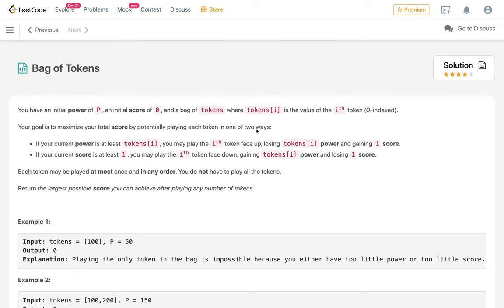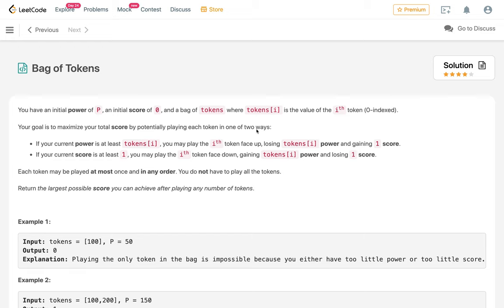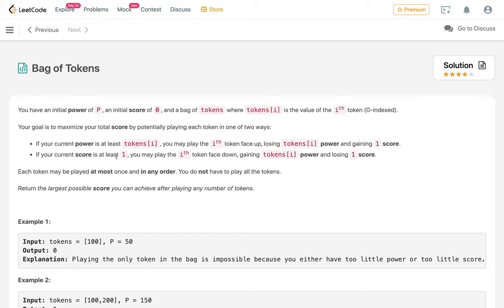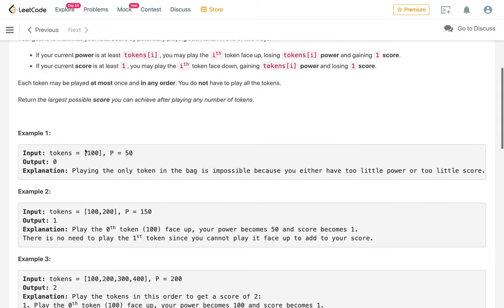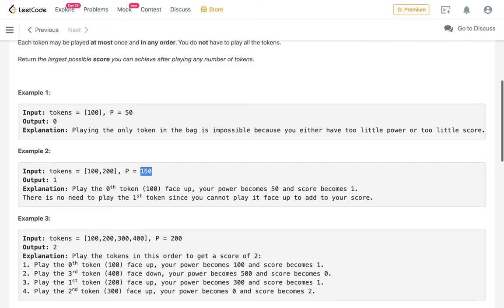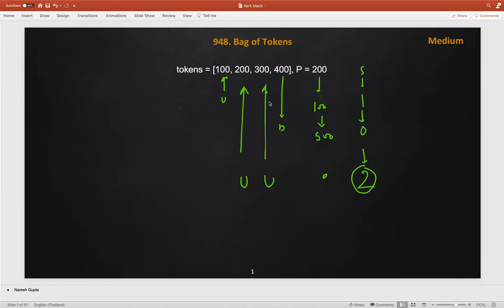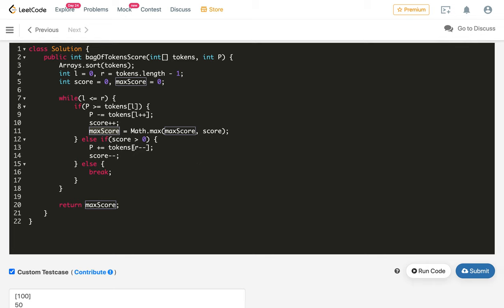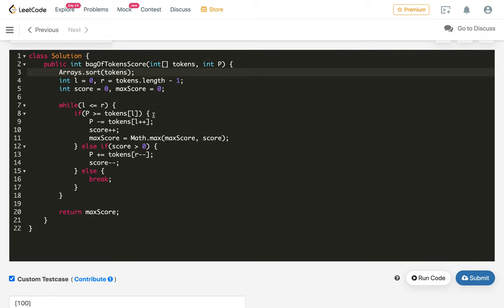bag of tokens leetcode | leetcode 948 | greedy two pointer